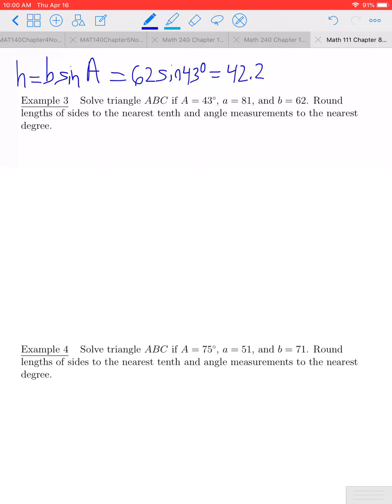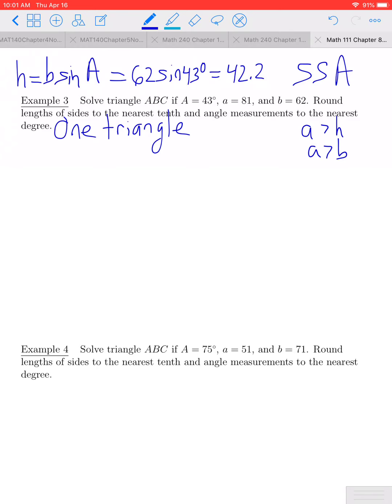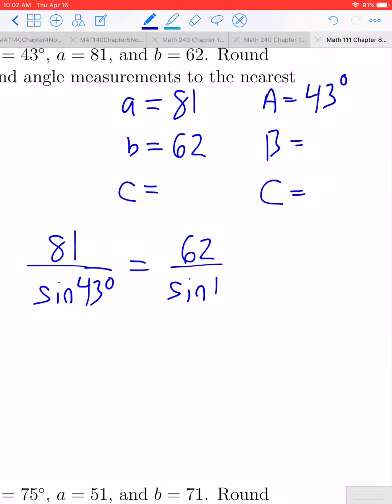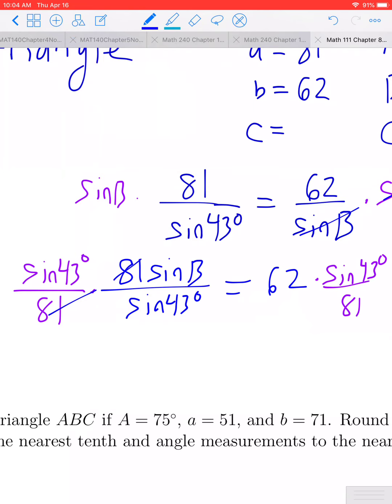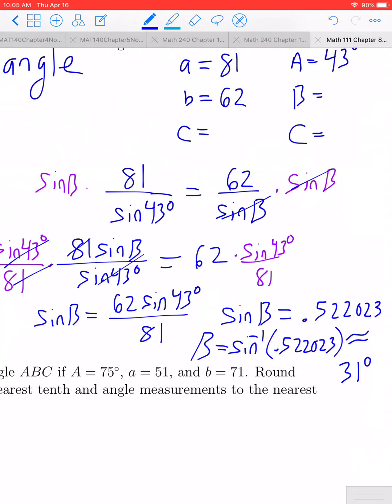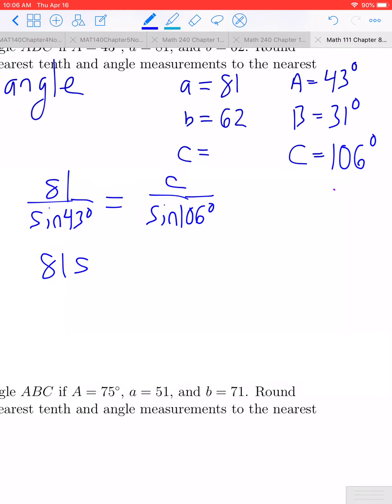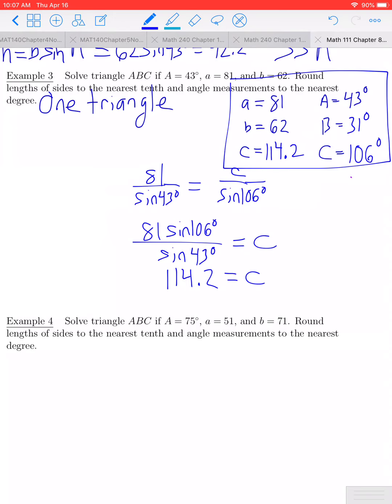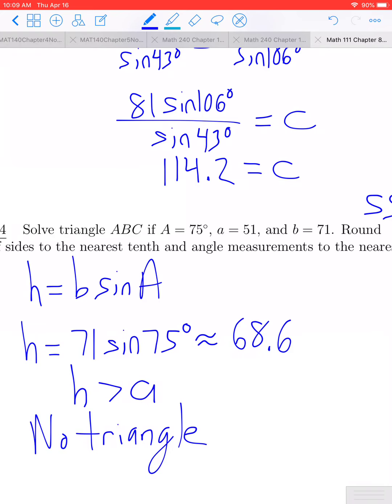Math 111 Lecture 8.1 Part 3